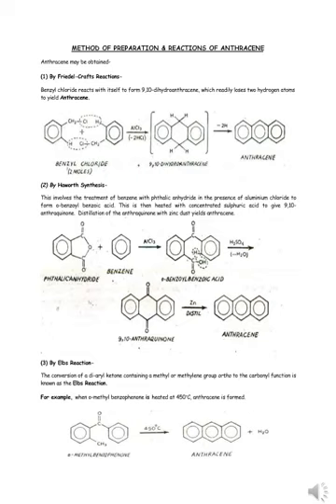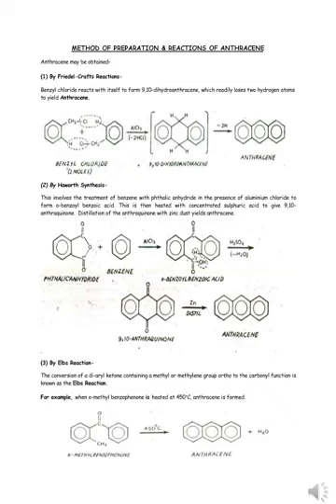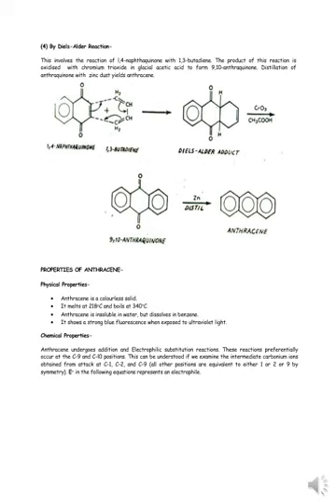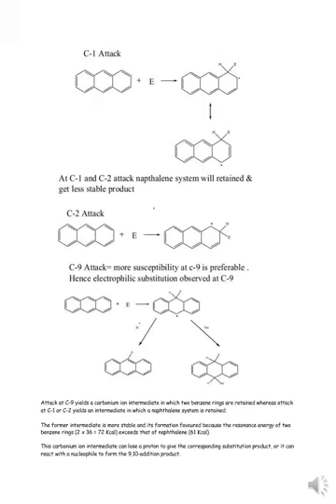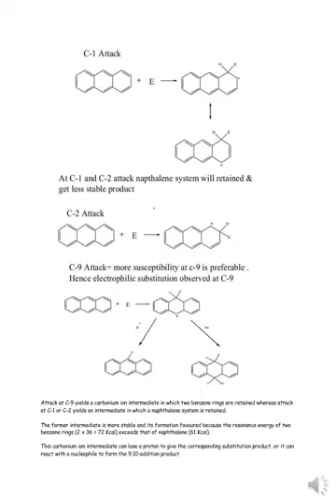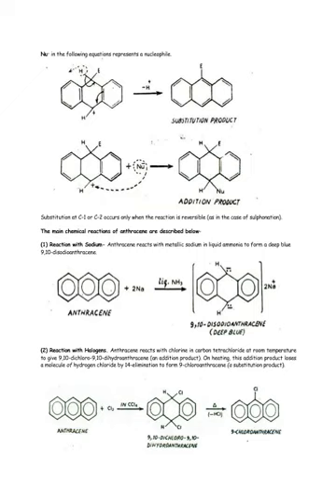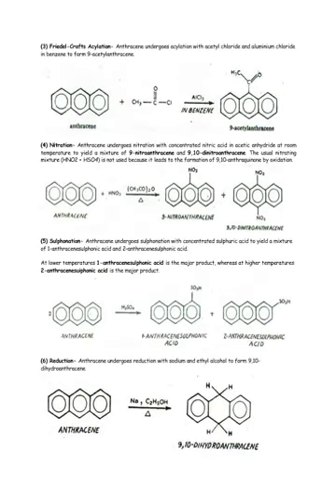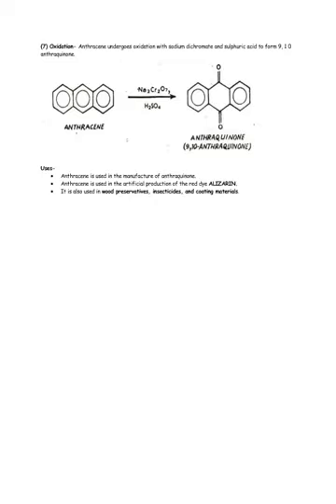Synthesis & Reactions of Anthracene